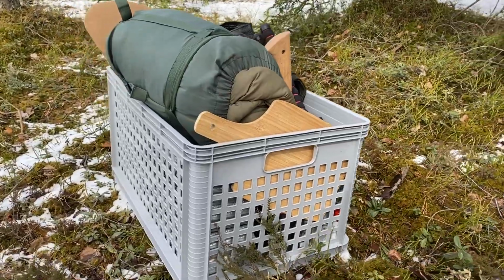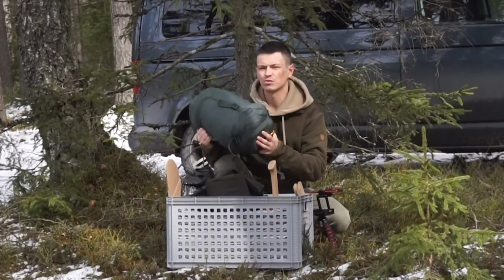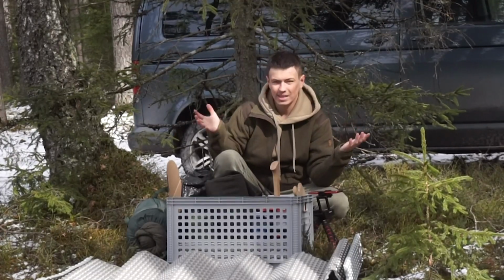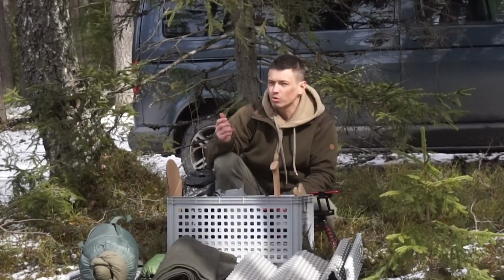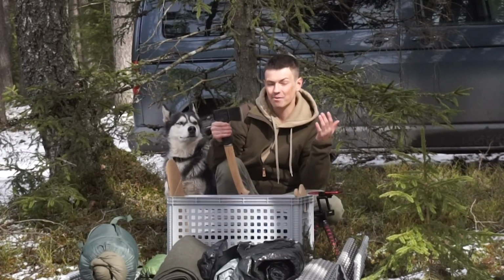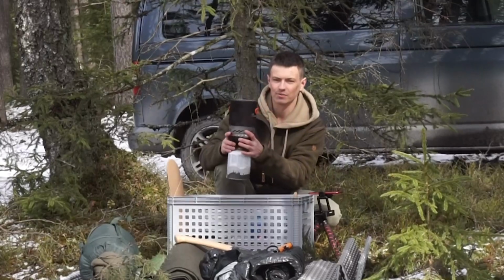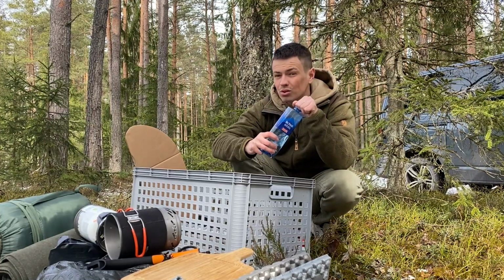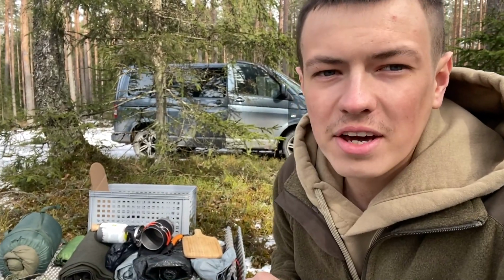What's Inside My CAR CAMPING box..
What's inside a car camping box that literally fits ALL my gear (minus the food)
LINKS TO SOME OF MY TOOLS (AMAZON)
Accardion mat
inflatable mat
Sleeping bag
Axe - not avaliable